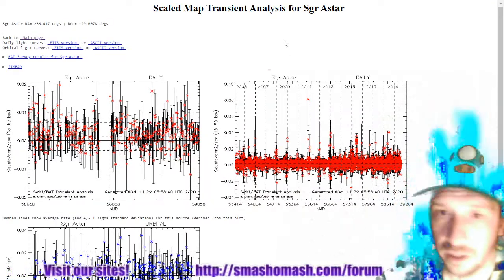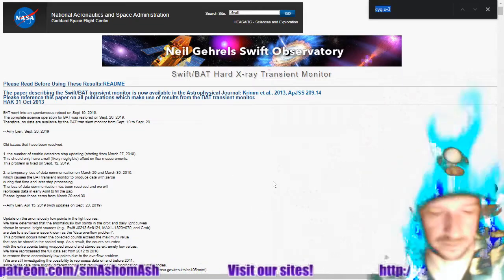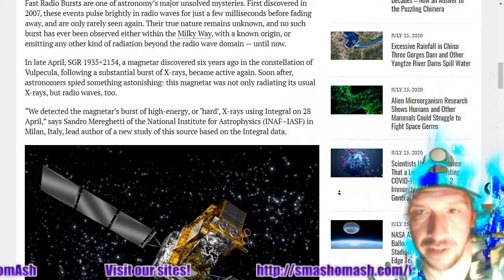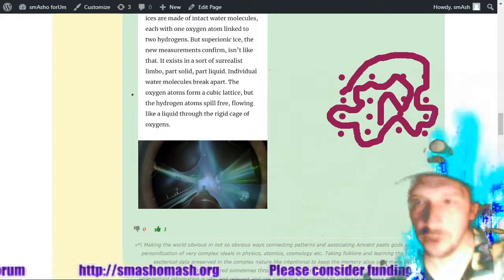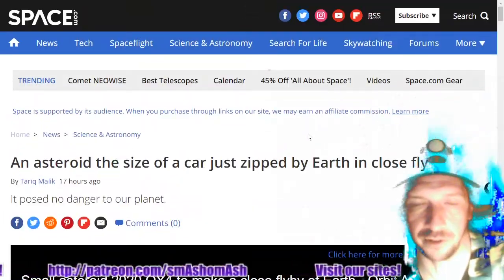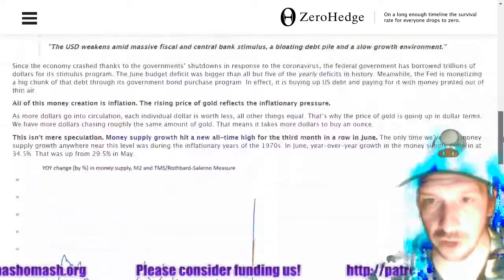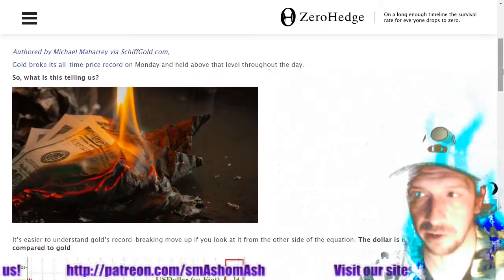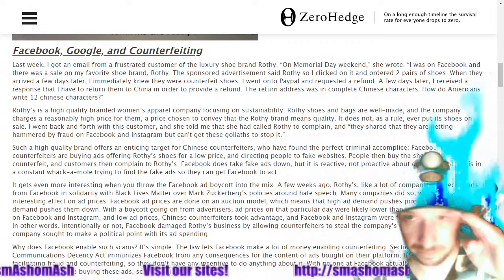smAshlights: Space Things, Biden VP Pick, Made in China, Pronounced 'Chida'